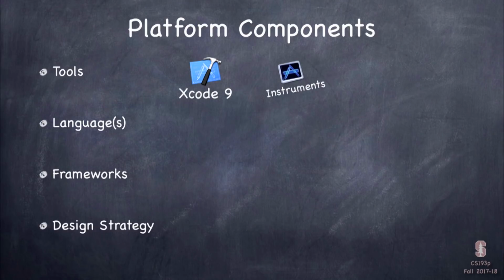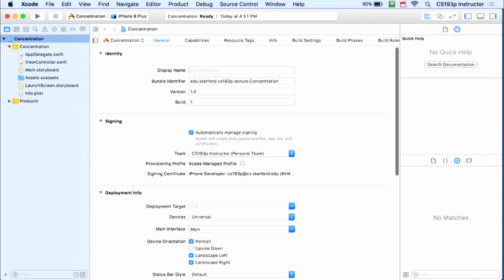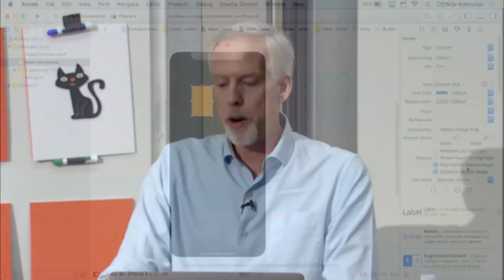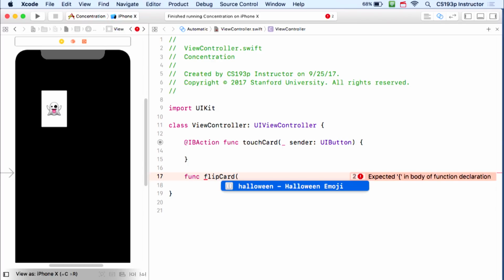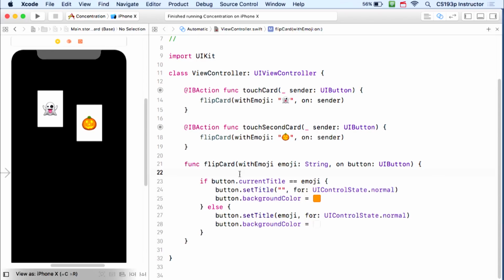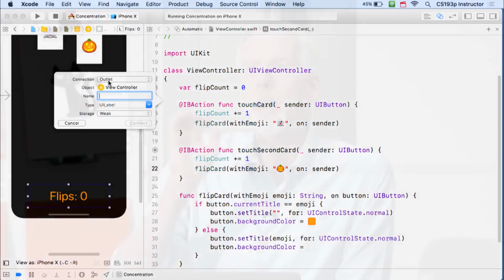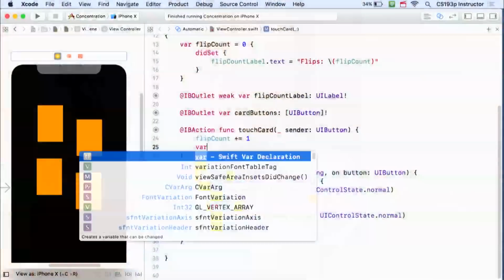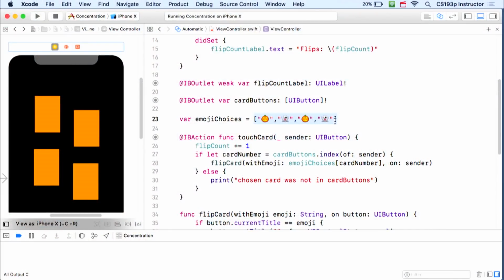Lecture 1 Introduction to iOS 11, Xcode 9 and Swift 4